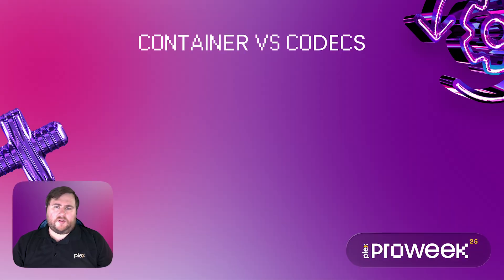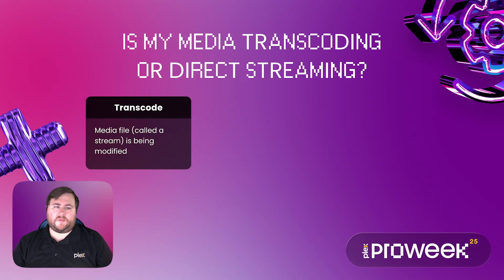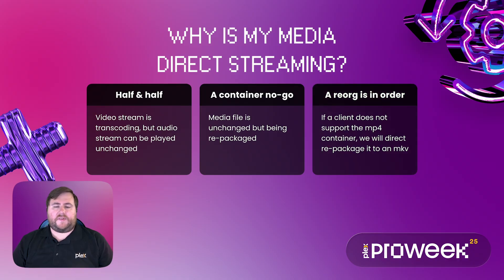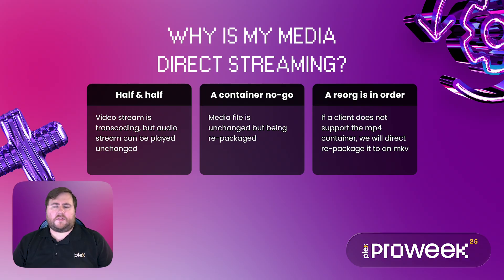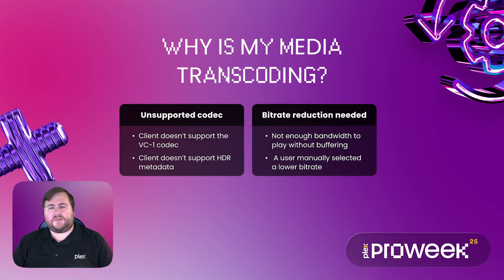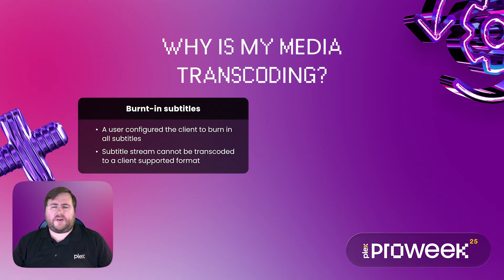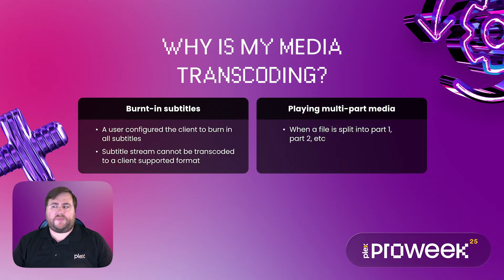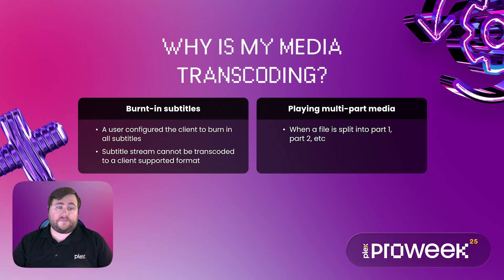Plex Pro Week ‘25: Tango with Transcode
Resident transcode pro and Plex engineer Chris Decker is back this year with a whole new data dance. Tune in to this session where he breaks down how to become an expert in spotting whether your media is transcoding or direct streaming, and the potential reasons for each.